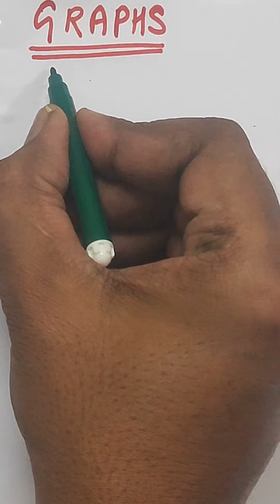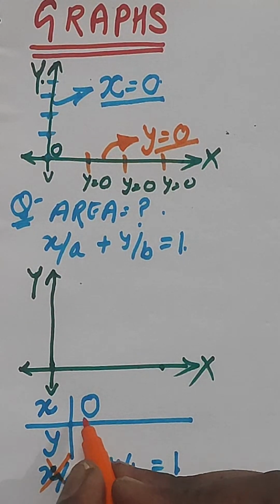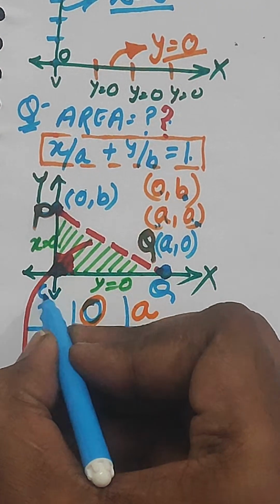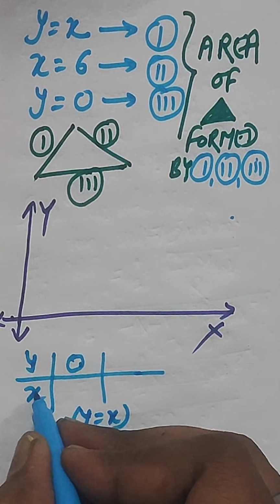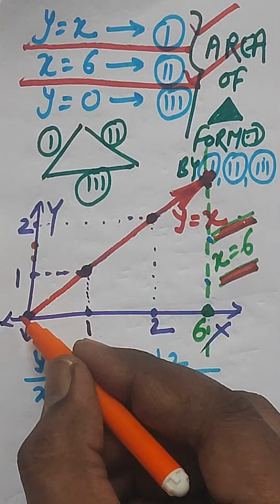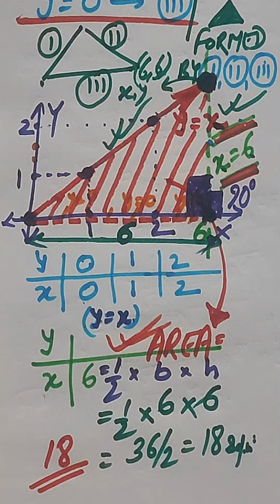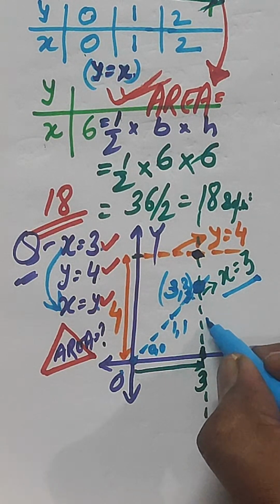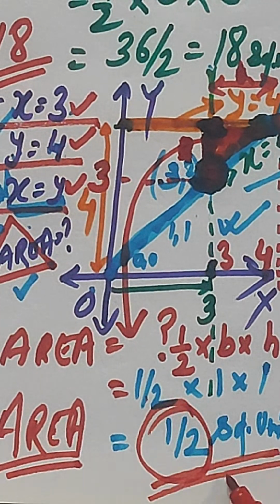📡📈 GRAPHS 📉 Area Under the Graph, SOLUTION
Drawing Graphs for linear equations
Find the area under the triangle
Finding the solution of linear equations in 2 variables through graphs
Learn
learning
study
school
competition
knowledge
technology
technique
trick
idea
concept
style
class
Theorem
Law
answer
Coach
Coaching
Teaching
Teacher
Master
Gyan
Guru
Question